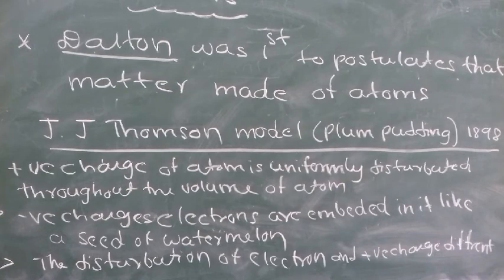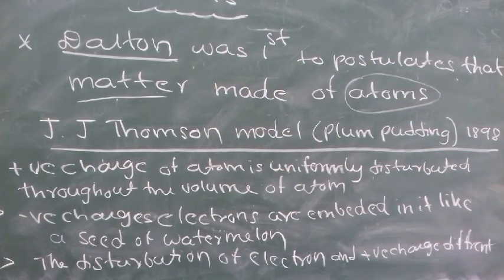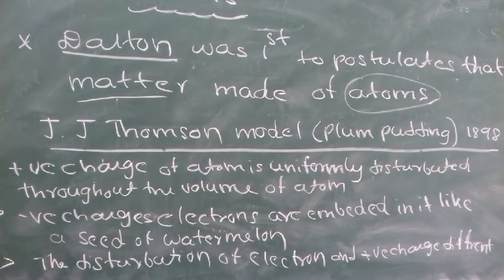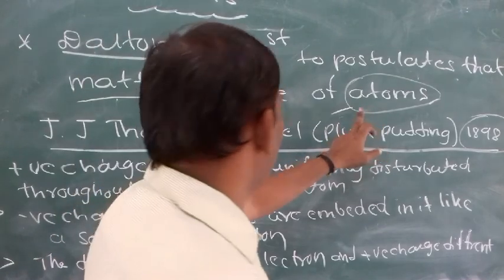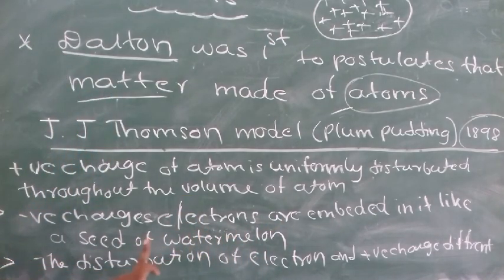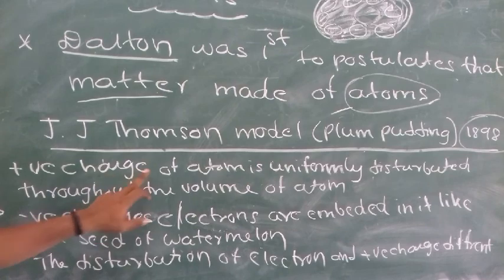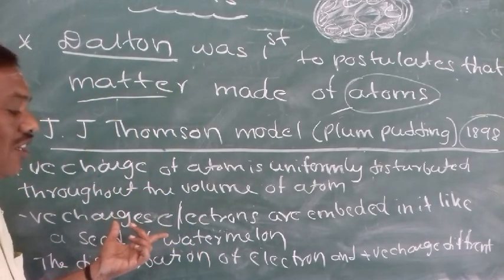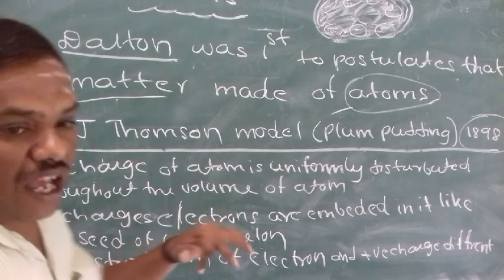8 December 2020